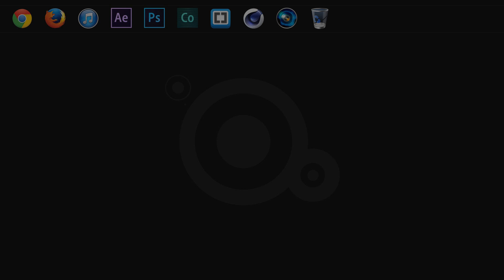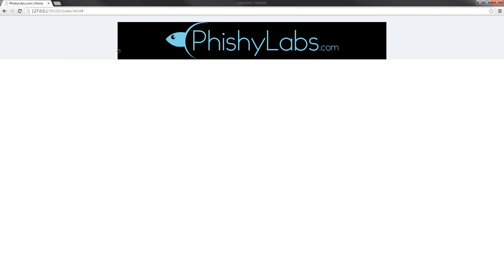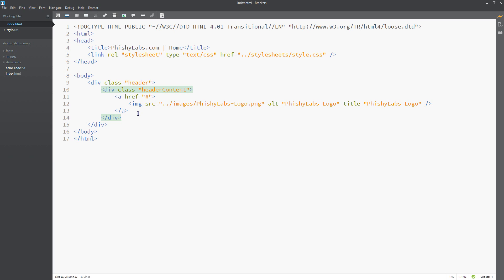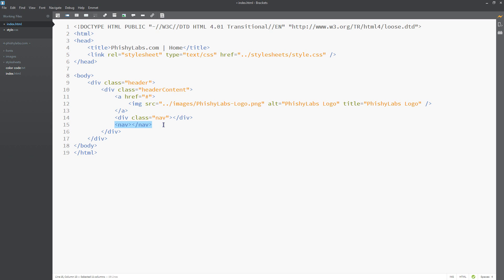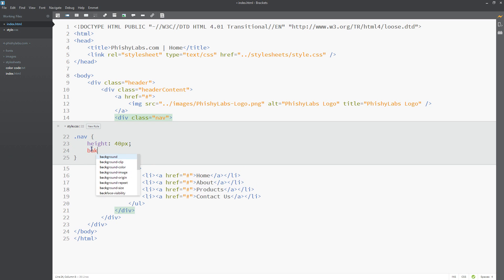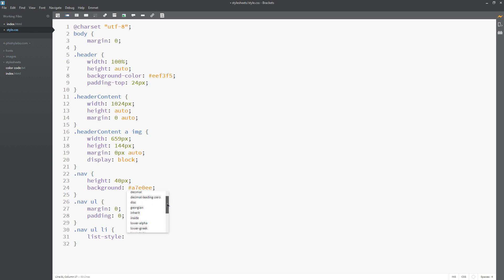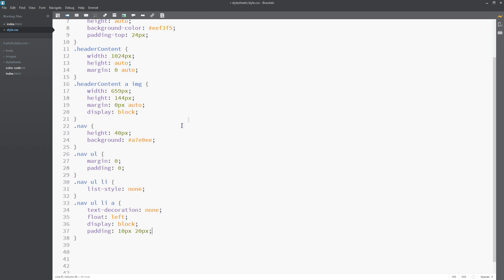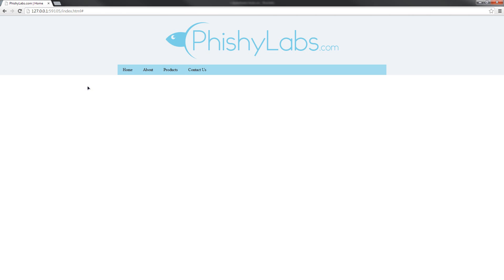Create a Nav Bar | HTML & CSS Tutorial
In this tutorial, Brandon shows you how to create a navigation bar for your website using an unordered list and CSS styling!

Song: CheapFiction - Watch This

-- Start FAQs --

Q: What do you use to record your screen?
A: Brandon and Eli each use a different screen-recording method. Brandon records using Camtasia Studio 8, and Eli records using a Live Gamer HD.

A: Windows 7 x64 Professional

Q: How does your desktop look the way it does / where is the taskbar?
A: My taskbar is on my second monitor, where you can't see it. The icons on my desktop are actually a dock I installed, called RocketDock.

Q: What cursors are you using?
A: They're called "Caustic," and I have a video showing the different version I have of them and where you can get them for yourself!

Q: Will you make [insert request] for me?
A: If this is a paying job, then yes!

 -- End FAQs --

Brackets extensions:
Code Font 1.0.0
colorHints 1.1.0
Disable Autoclose Tags 1.0.1
Edge Inspect extension for Brackets and Edge Code 0.1.0
Emmet 1.0.1
Everyscrub 1.4.0
HTMLHint 1.0.1
QuickFormTool 1.2.2
Select Lines 1.0.1
Smooth Scroll 0.0.1
Special HTML Characters 1.1.0
URL Helper 0.0.3